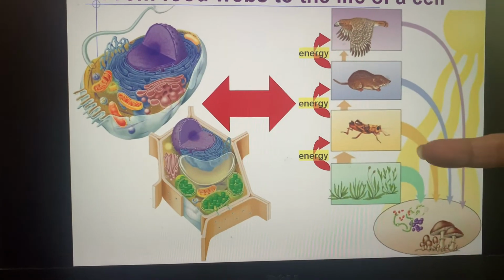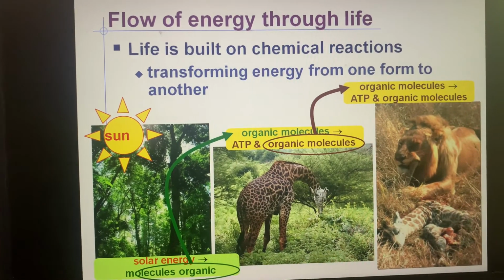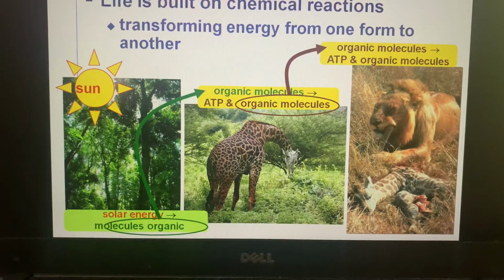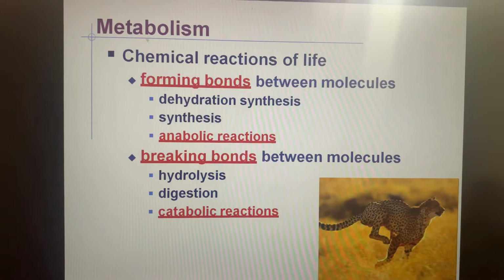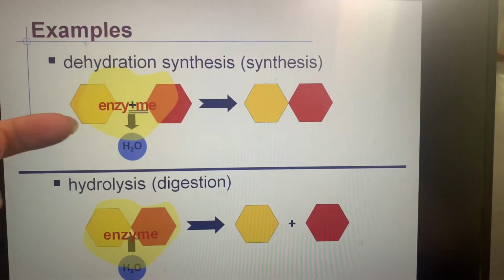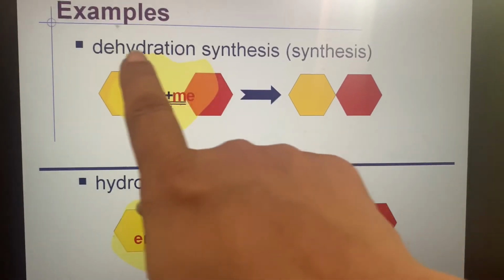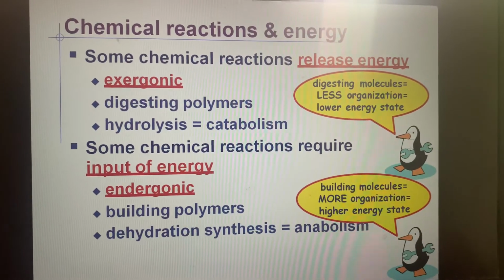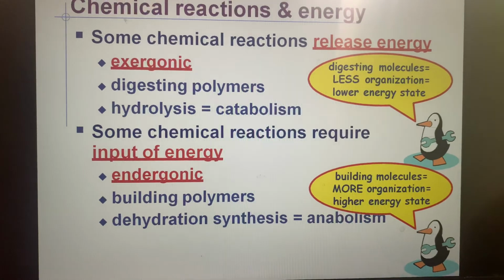Metabolism and Enzymes-1